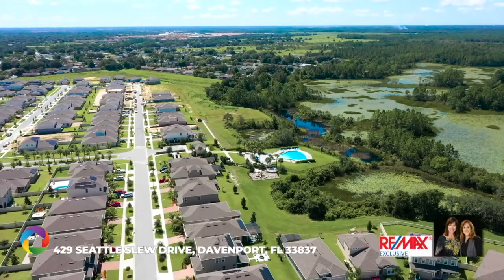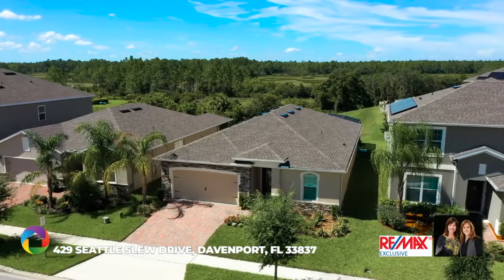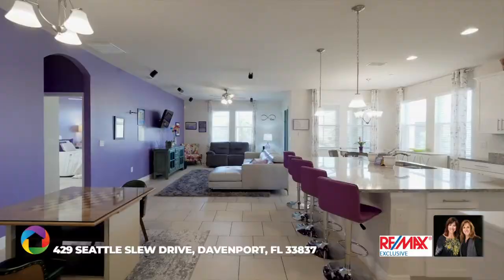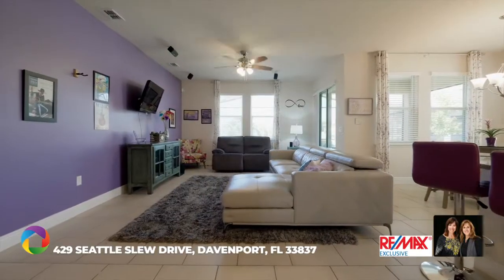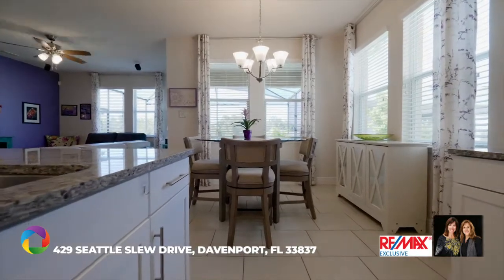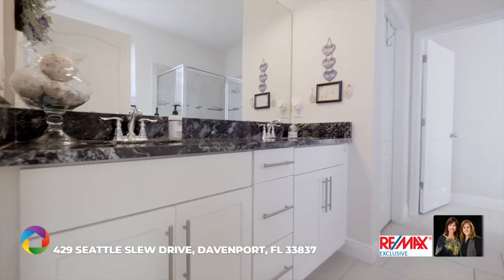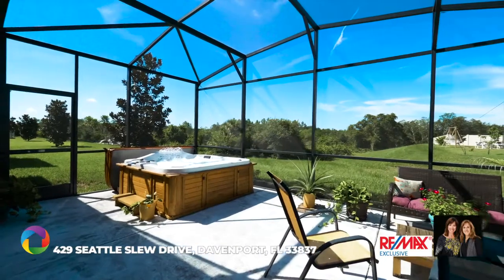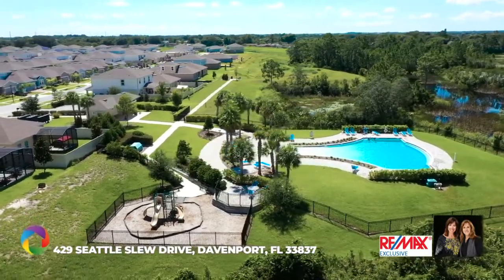429 Seattle Slew Drive, Davenport, FL 33837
COMPLETELY UPGRADED SEAGATE model now at a fraction of the cost of building new! One of the few lots FACING THE RESERVE for a beautiful view! UPGRADES UPGRADES UPGRADES!!! This SOLAR POWERED home with its STONE ELEVATION and CHINCHILLA GLASS FRONT DOOR is complete with a SCREENED PATIO. You are welcomed to this smart home including WIFI garage opener, RING DOORBELL, and smart thermostat by a paver driveway and walk. The Seagate offers single floor living with a spacious, open plan, and UPGRADED HIGH CEILINGS for spacious feel. From the foyer, two graceful arches give you a view into the vaulted Dining room and Family Room. To the left, an arch accents the entry into two bedrooms with a bath with GRANITE COUNTERS between them for convenience. On the right, you have an additional bedroom with the laundry room across the hallway. The Family Room is separated from the Kitchen area by a breakfast bar island. This kitchen has lots of cabinet space in its UPGRADED CABINETS WITH CROWN MOLDING, GRANITE COUNTERS, STAINLESS STEEL APPLIANCES, a huge pantry, dinette area with TWIN WINDOW and a GOURMET KITCHEN ISLAND. The Owner’s Suite features a vaulted ceiling, huge walk in closet, DOUBLE SINKS, TALL CABINETS, SOAKING TUB AND SHOWER, and an EXTRA WINDOW for a bright atmosphere. Additional upgrades include SURROUND SOUND SPEAKERS, FANS, and a SECURITY SYSTEM. Enjoy the Florida outdoors with the covered Lana and screened porch all overlooking the tranquil reserve. Watch the balloons go over head in the mornings as you drink your cup of choice! Champions Reserve is a gorgeous community located right next to Champions Gate! Amenities include resort-style pool, clubhouse, tot lot, pocket parks, and easy commute. for a virtual tour!